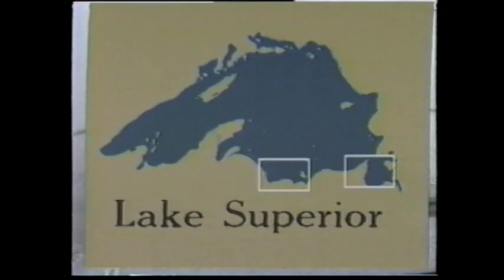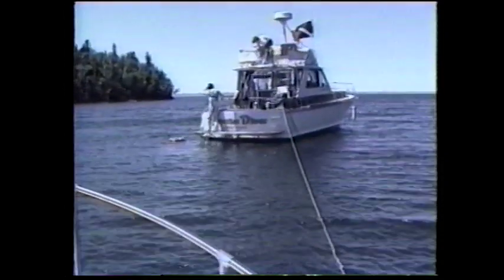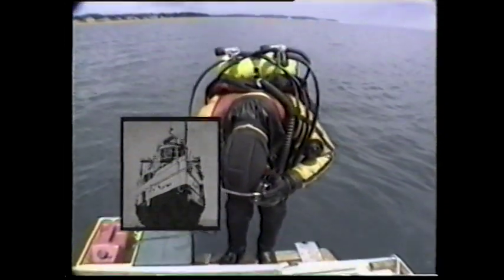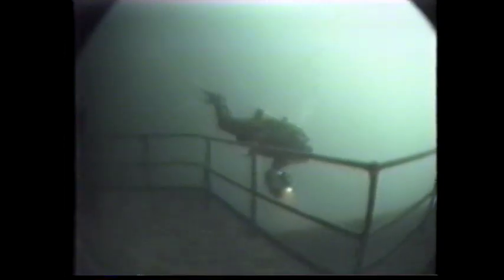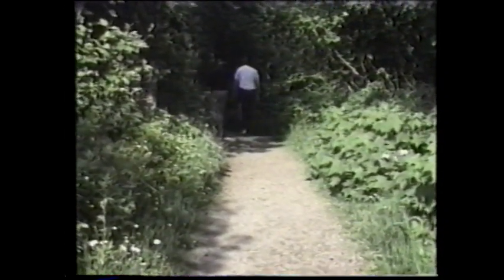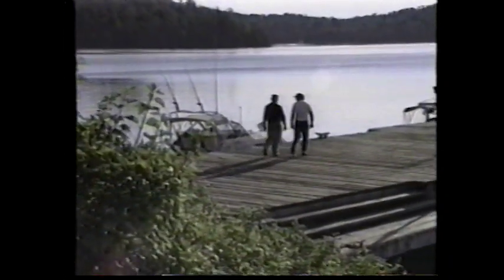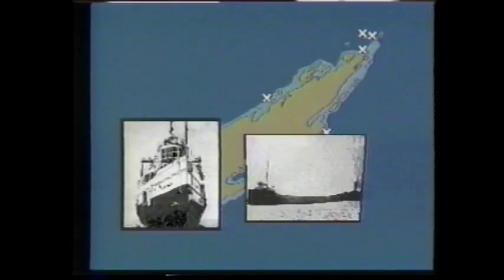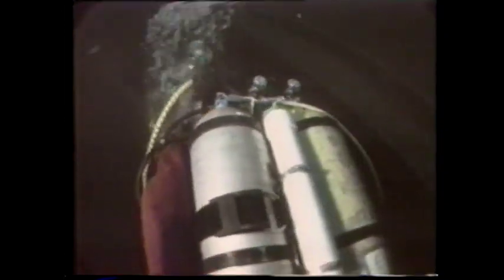The Isle Royale Story (VHS)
Back of box:

The story tells of four shipwrecks surrounding Isle Royale, Michigan’s first National Park. Due to its remote location near the north shore of Lake Superior, the island is the least visited national park in the United States. The shipwrecks lie in the cold, clear waters surrounding Isle Royale and are protected and monitored by the National Parks Service. The story includes a brief history of each shipwreck as the viewer swims with divers exploring each wreck. The four wrecks visited are: America, Chester Congdon, Emperor, and the Kamloops. Animted graphics are used to map the area, LORAN numbers are provided.

(1991)